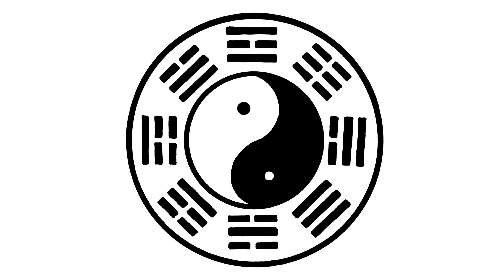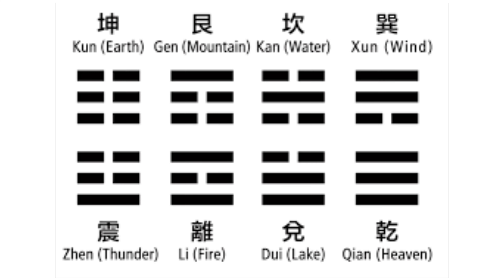The I CHING Secret That's Been Hidden for Centuries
The popularity of the I Ching / yijing is hiding a secret for centuries. This is rediscovered due to translation and research of more than just the I Ching. They clarify how to use the i Ching and benefit the most.

There are so many untranslated resources. For the full translation I am working on join the Yijing Counsellor Course:

Timestamps:
00:00:00 Where does the I ching come from?
00:01:44 How is the content in this video organized?
00:02:45 How does the yijing counsellor course help you more?
00:03:10 What was the Yijing traditionally used for?
00:03:32 what is the importance of the encyclopedia of yijing graphics?
00:04:37 what are the 2 historical roots of the yijing?
00:06:04 What moral lesson does the Book of Shang reveal?
00:15:46 What lesson on morality and order does Mozi teach?
00:22:01 How do the bagua reveal the nature of reality?
00:29:01 Some closing words